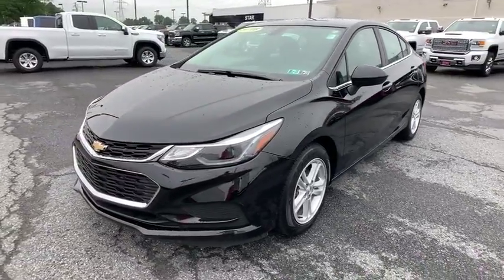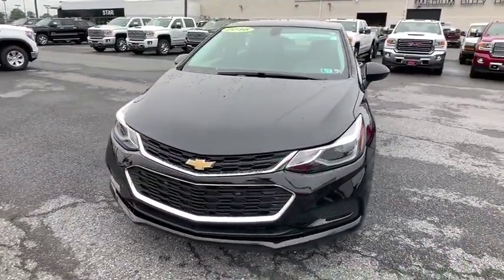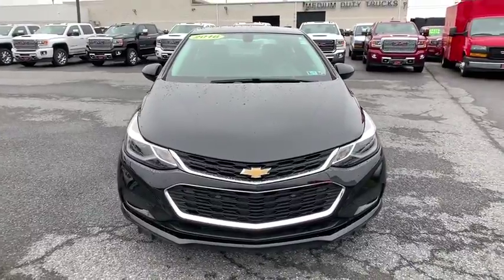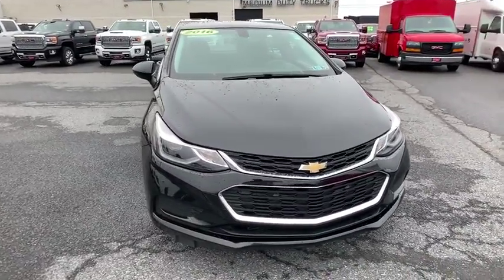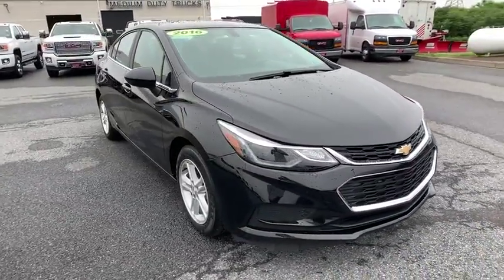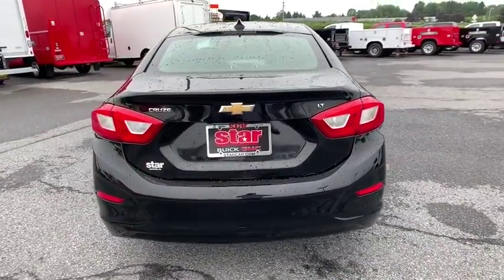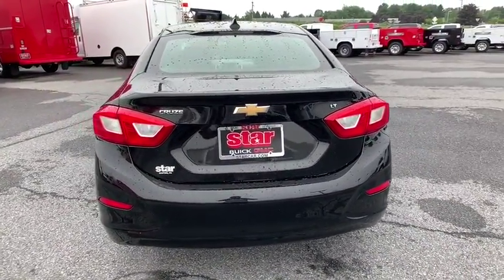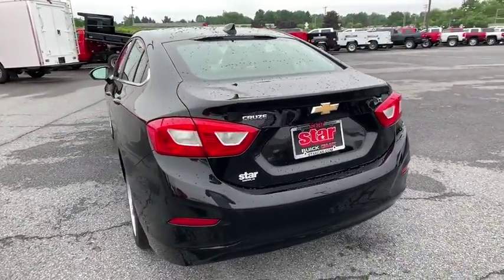2016 Chevrolet Cruze Easton, Allentown, Bethlehem, Hellertown, PA, Phillipsburg, NJ 7577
Mosaic Black Metallic U 2016 Chevrolet Cruze available in Easton, Pennsylvania at Star Buick Easton. Servicing the Allentown, Bethlehem, Hellertown, PA, Phillipsburg, NJ area.

**LIFETIME POWERTRAIN WARRANTY, **BALANCE OF FACTORY WARRANTY, **CARFAX 1 OWNER, **BLUETOOTH, **BACKUP CAMERA, **USB PORT, **SATELLITE RADIO, **HEATED SEATS, **POWER DRIVERS SEAT, **REMOTE KEYLESS ENTRY, **REMOTE START, **PUSH BUTTON START. 2016 Chevrolet Cruze LT 1.4L 4-Cylinder Turbo DOHC CVVT 4D Sedan 6-Speed Automatic BlackbrbrbrLehigh Valley's Largest GM Dealer! Star is a family owned and operated dealership that has been serving our area for over 37 years. With 3 locations we have over 600 Cars to Choose from!